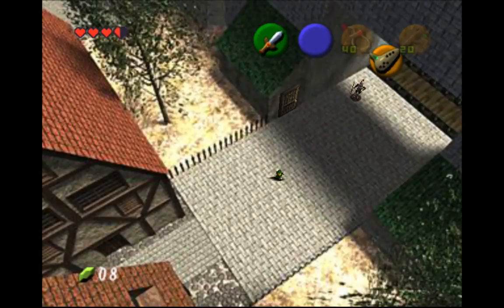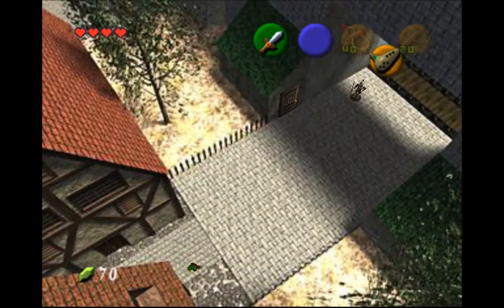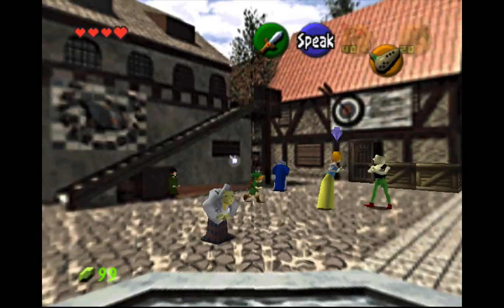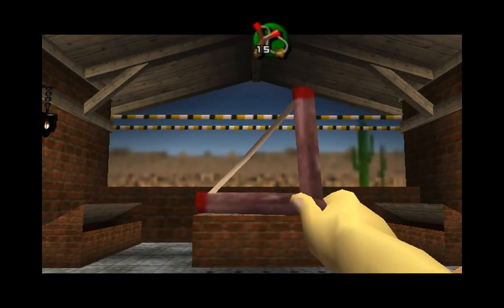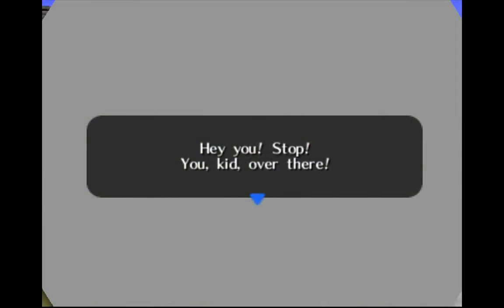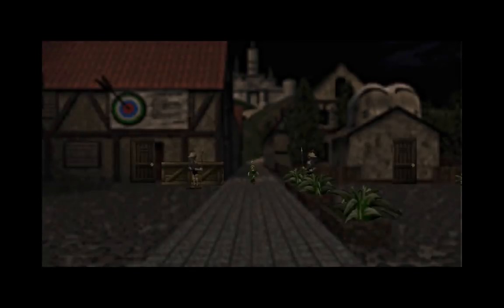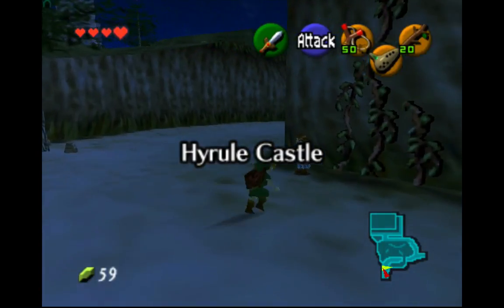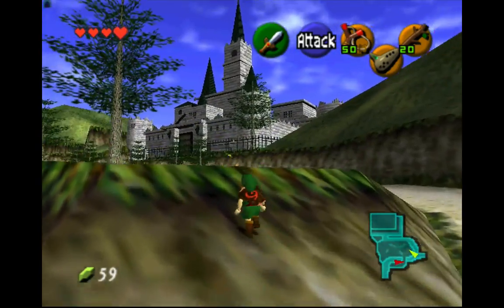Let's Play The Legend of Zelda: Ocarina of Time - #4: Sneaking Around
In this episode, we make our way through Hyrule Castle Town, as well as use our sneaky skills to get passed all of the guards.  We also get to return a dog to its owner and break a bunch of stuff to pieces, because doing that is fun.